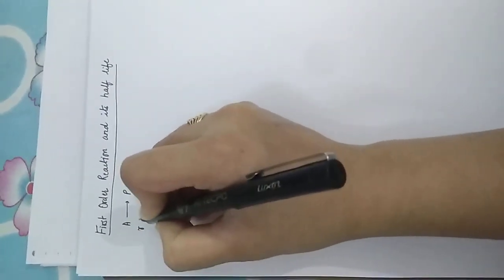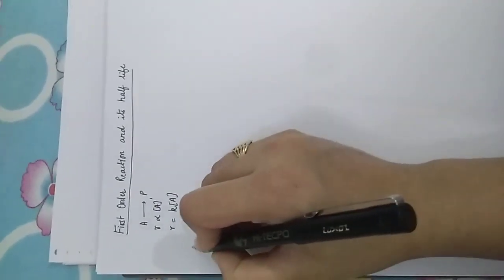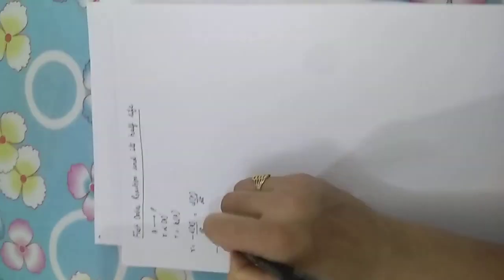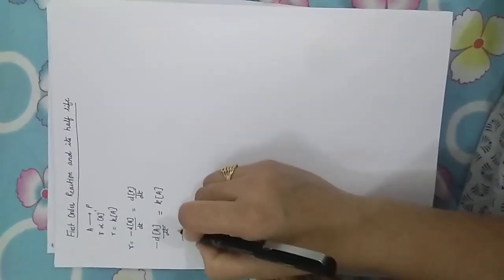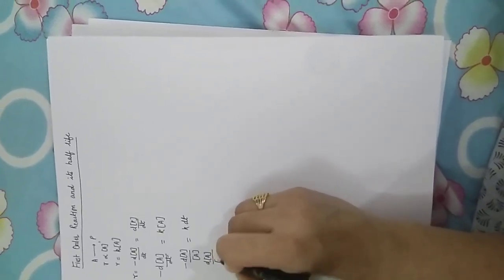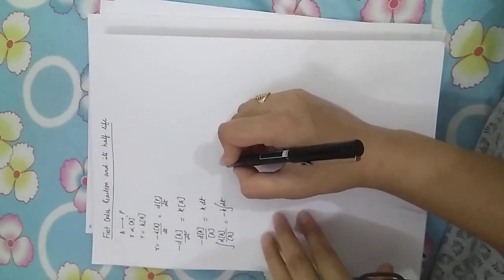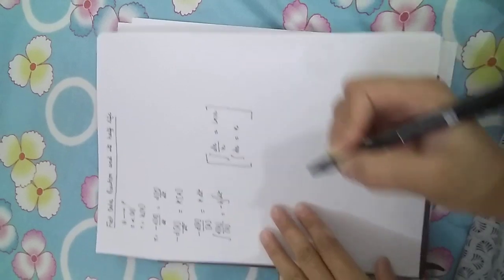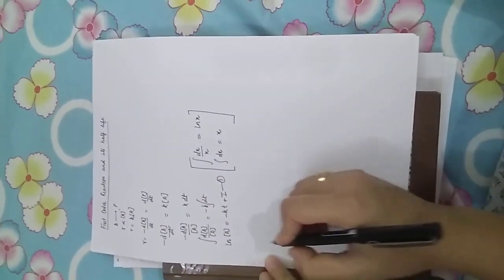Kinetics of First-order reaction and its half life